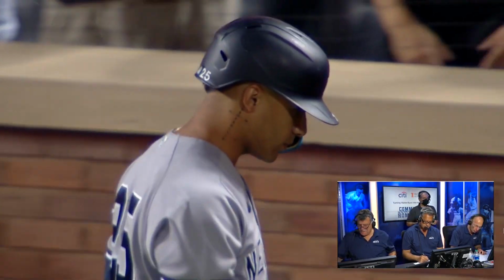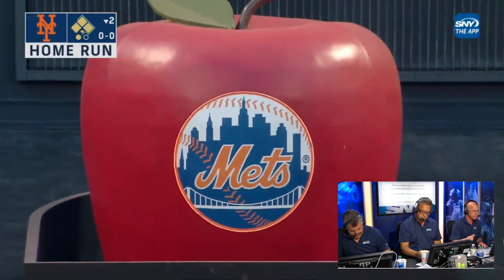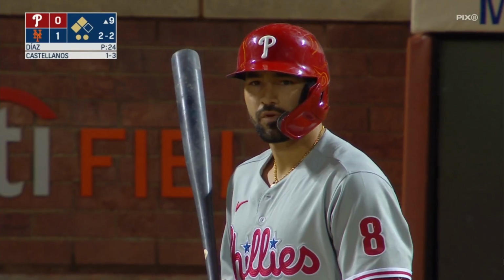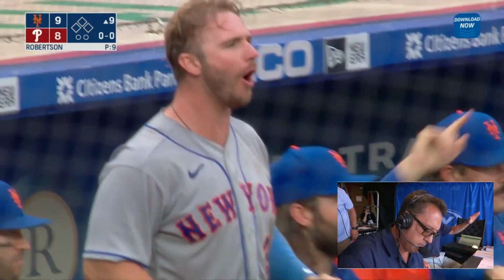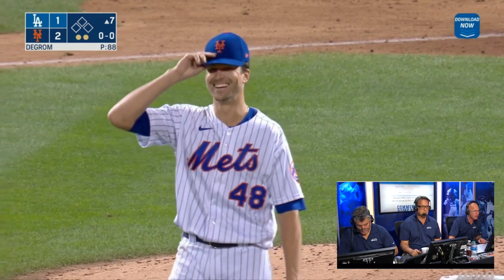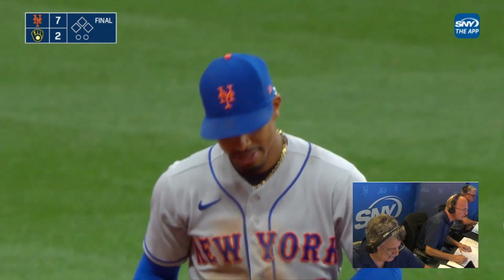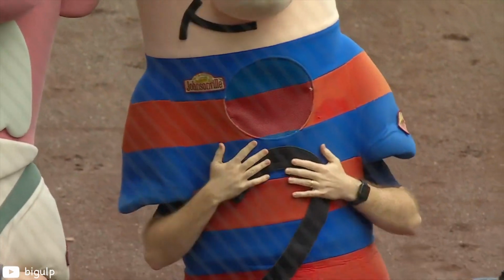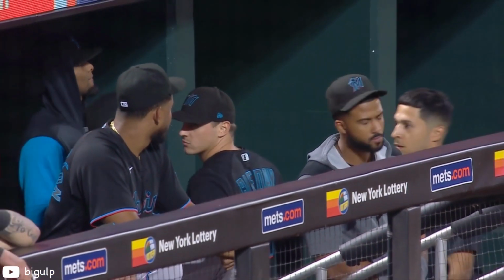NY Mets 2022 Season - Highlights with SNY Booth Cam (Part 2)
SNY released booth cam footage during the later part of the New York Mets 2022 season of Gary Cohen, Keith Hernandez, and Ron Darling calling the games.  I synced up those videos with the game footage.  Enjoy!